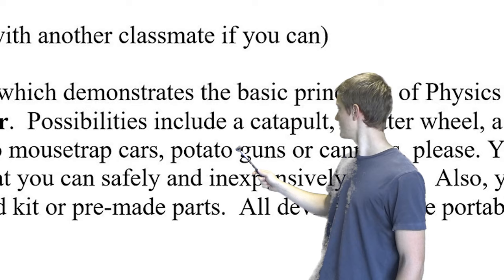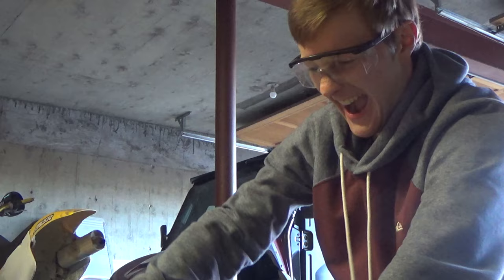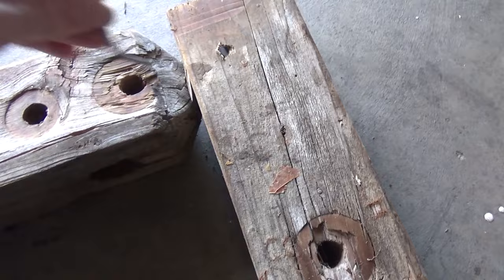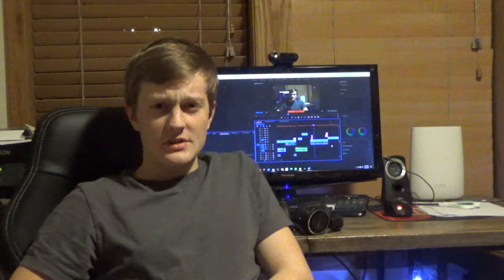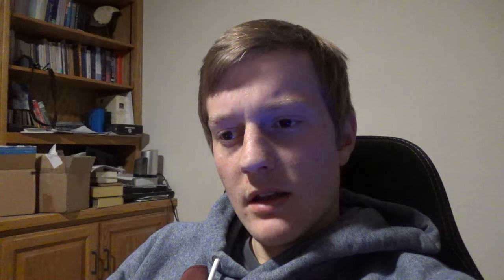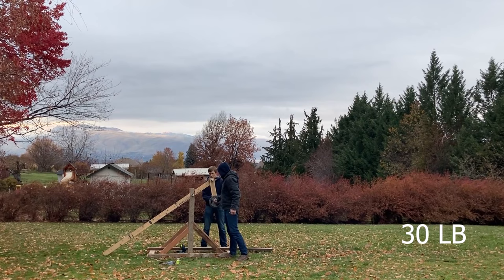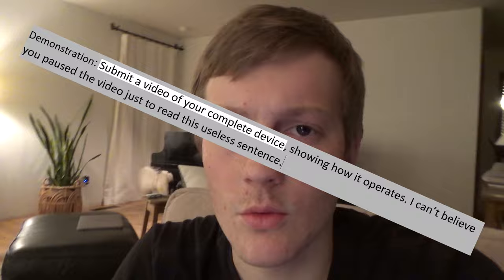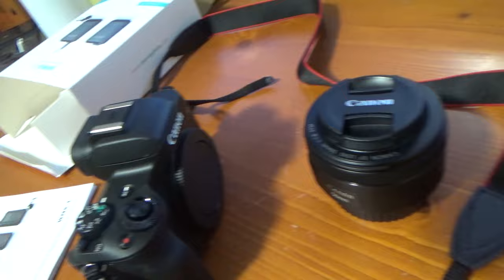How Not to Build a Trebuchet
Stupid Idiot (me) builds a trebuchet / catapult because I'm running dangerously low on ideas.

Also, colin furze just made a video about a trebuchet that was almost as good as mine. So you should not go watch it. It's titled MASSIVE Trebuchet first test

For those of you who aren't nerds, a trebuchet is a type of catapult that was used for obliterating people back in the day.

This channel was inspired by Michael Reeves The Roomba That Screams When it Bumps Into Stuff / I Built A Surgery Robot and Zack Freedman Among us in Real life / Liam Thompson breaking stupid world records / William Osman literally every video / colinfurze trebuchet

Also, I was planning on showing you guys what grade I got on the assignment but my prof still hasn't graded it even though it's been like a lightyear since I submitted it soooo...